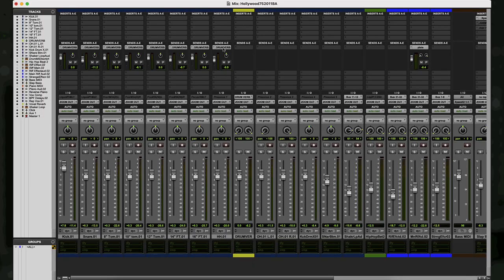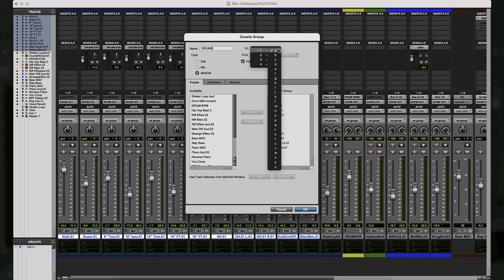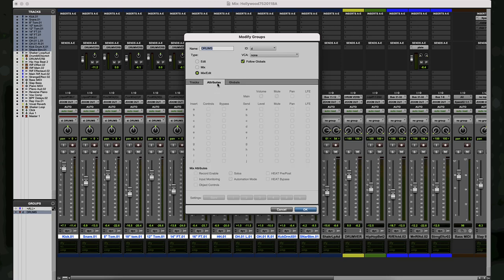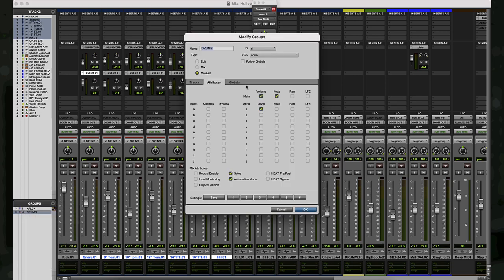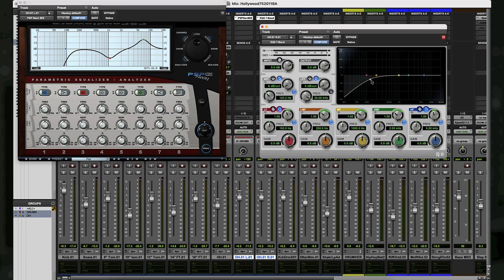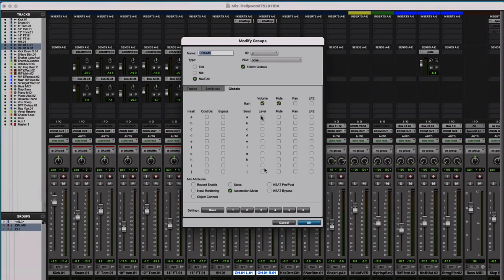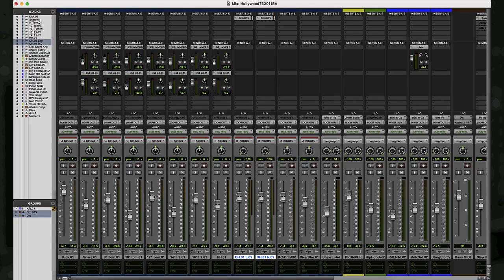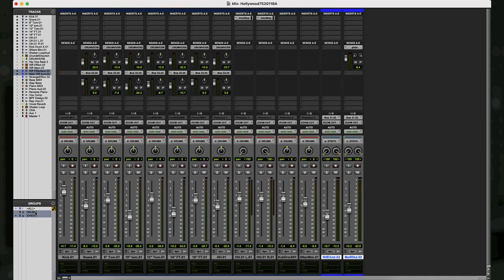Pro Tools Answers #61 | Mix Group Tips and Tricks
In this re-jigged version of Episode 61, the PTA deal with a question about linking Sends and expand on using groups to link other attributes.

For those who watched the original Episode 61 - we mistakenly announced that Pro Tools Standard didn't allow the linking of groups, so we looked at an alternative workflow using Master Faders. This was obviously a mistake, caused by a belief within the team that standard versions of the app didn't allow linking of sends. This was true in older versions of the app but, as Ultimate users, we weren't able to verify and we ran with it and ultimately were found to be mistaken. Thanks to Cary for questioning it in the comments and prompting us to look again.

Our channel is dedicated to accuracy so we've pulled the episode down and re-released it with the discussion we should have had the first time round! Hopefully you're still with us!!

Table of Contents:

00:09 - INTRO
00:35 - THE QUESTION
02:43 - WHY ARE GROUPS USEFUL?
03:33 - LINKING TRACKS
06:50 - MIX AND EDIT GROUPS
08:19 - LINKING SENDS
11:51 - LINKING PLUGIN PARAMETERS
15:20 - WORKING WITH GLOBALS
19:22 - SHORTCUTS FOR WORKING WITH GROUPS
21:47 - FINISHING UP